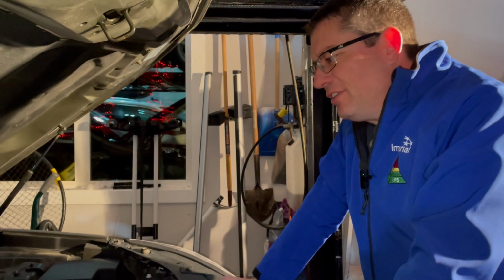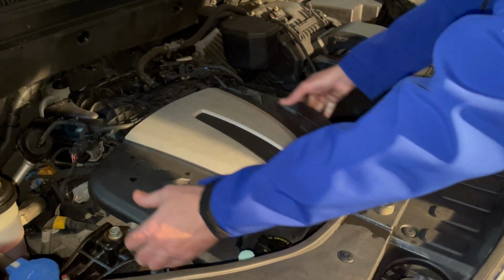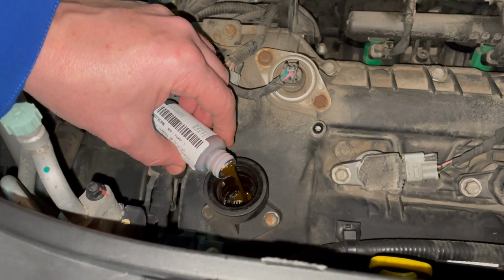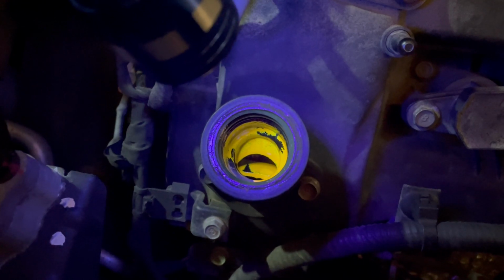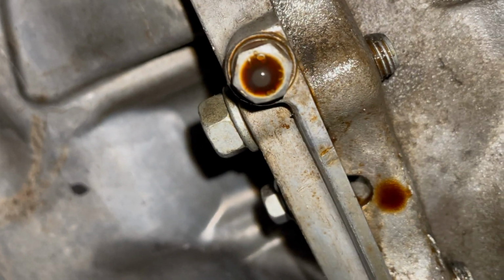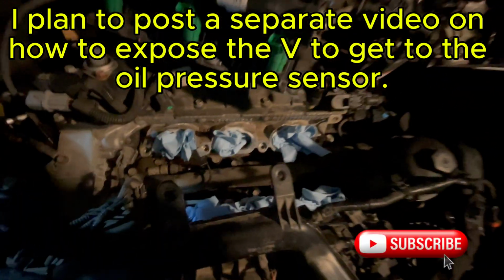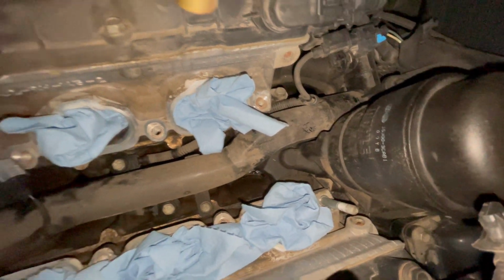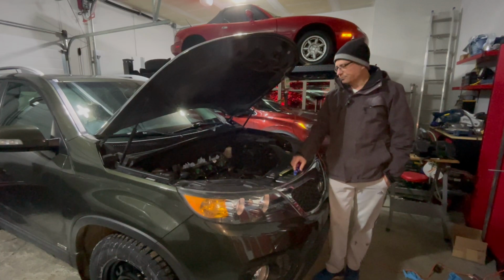Finding an Oil Leak Using a Fluorescent Dye and Black Light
In this video I use a fluorescent dye and black light purchased from Amazon to find an oil leak in a 2012 Kia Sorento.  The leak turns out to be the oil pressure sensor switch.  I'll show how to access and repair the oil pressure sensor switch in a separate YouTube video.

link to engine oil dye (this worked well)

link to black light (I don't recommend this particular one)

link to how to replace oil pressure sensor switch